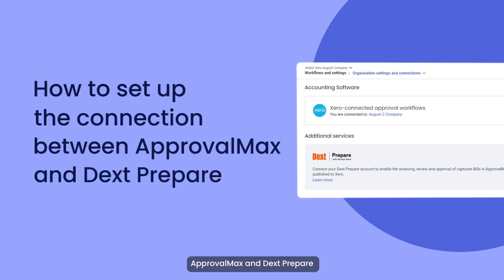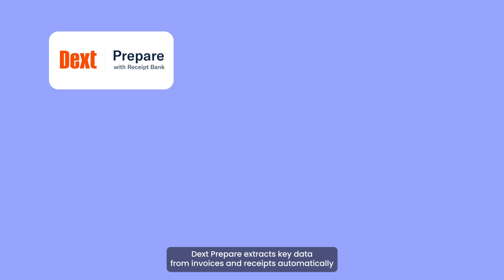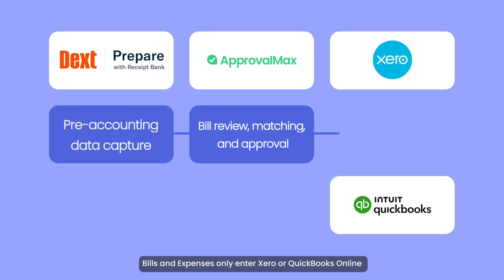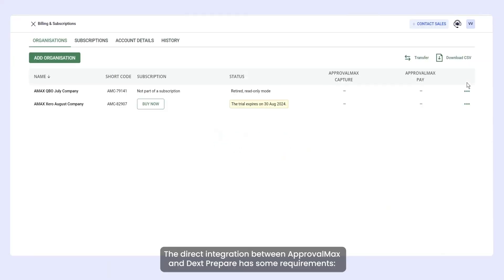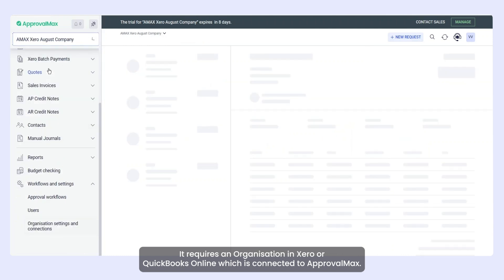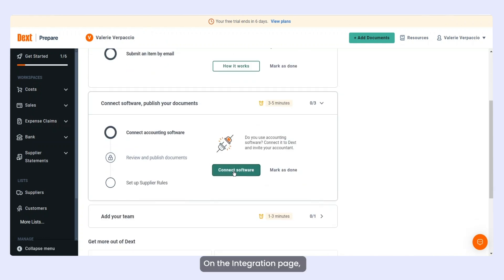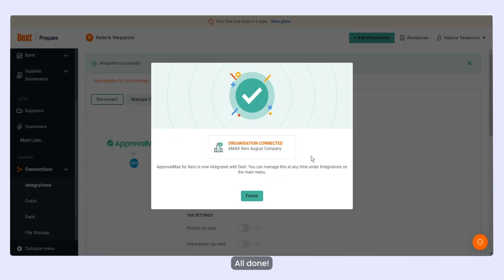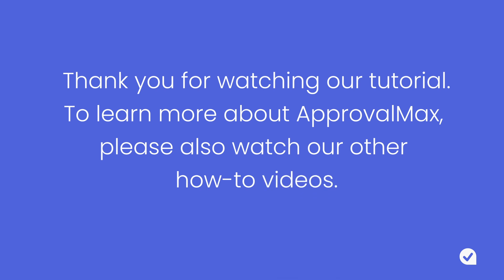How to Setup the connection between ApprovalMax and Dext Prepare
The How-To video outlines the steps on how to set up the connection between ApprovalMax and Dext Prepare